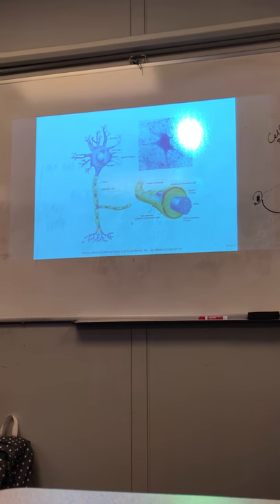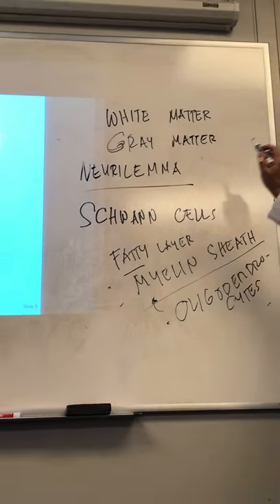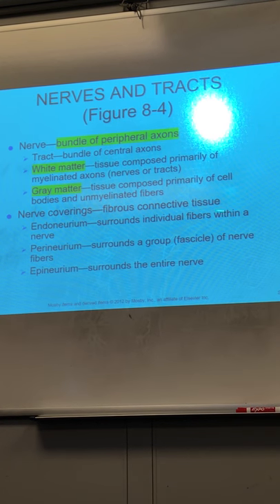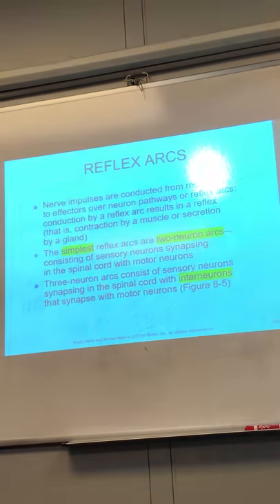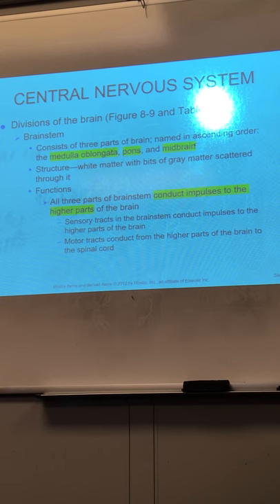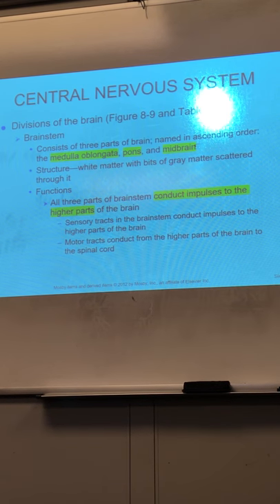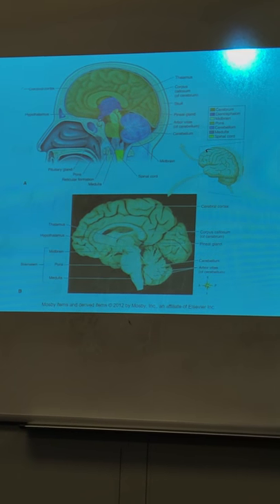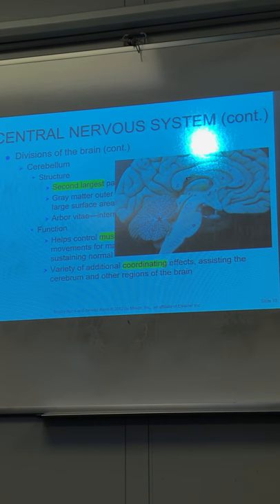Nervous System part 2: Structure and Function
Part 2 of the term 4 LVN nervous system review going over the structure and function of the nervous system so  triple tap the like button pop a subscribe and enjoy